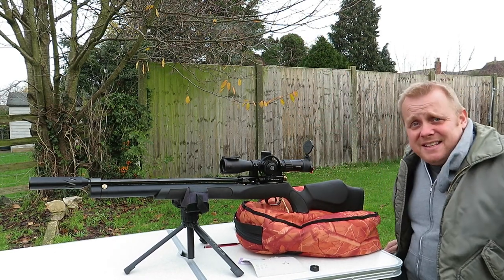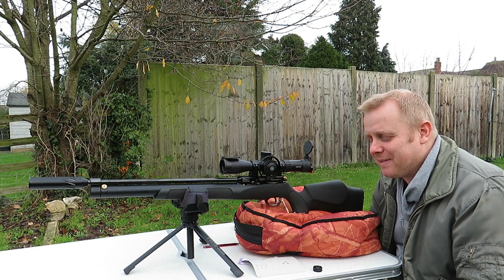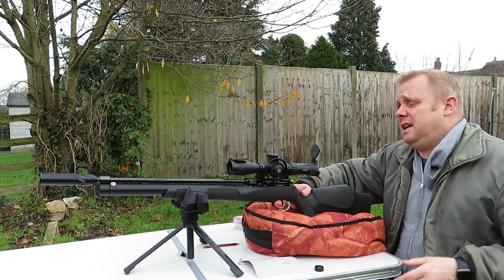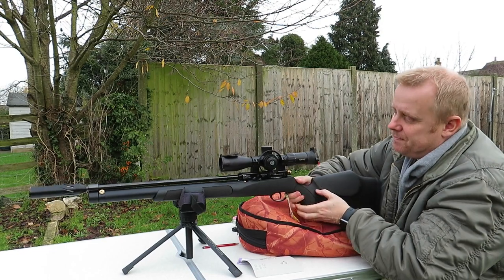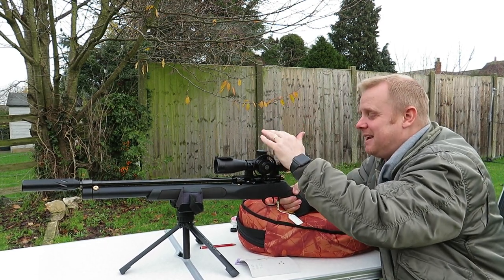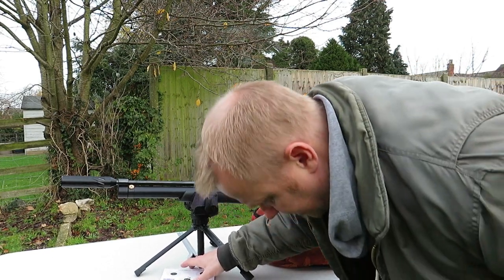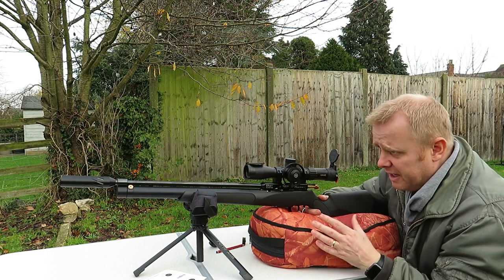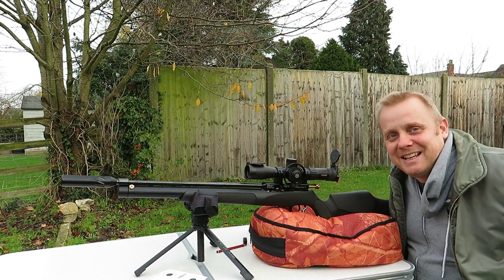FX Cyclone. Second hand, used, air rifle goodness.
Second hand, used, air rifle goodness.

A chat in the garden about an absolute classic - the FX Cyclone in .177

Once again, a used rifle on test from Leicestershire Airguns. Thanks to Phil and Tracey.

Hope you enjoy the video. Have a great Christmas and wishing you all the best for the New Year! CHEERS!!!